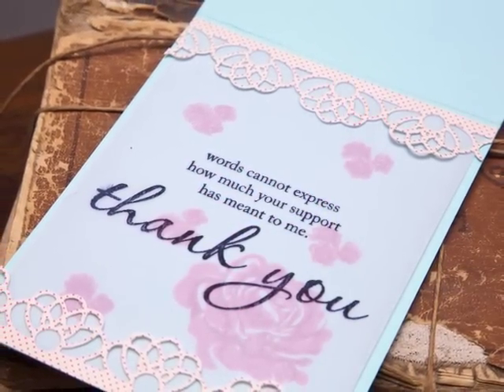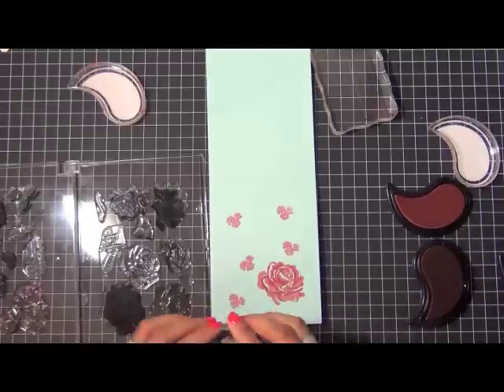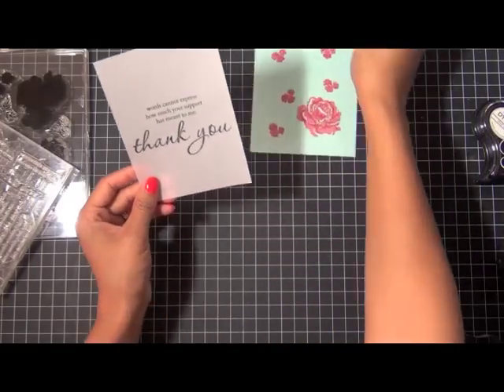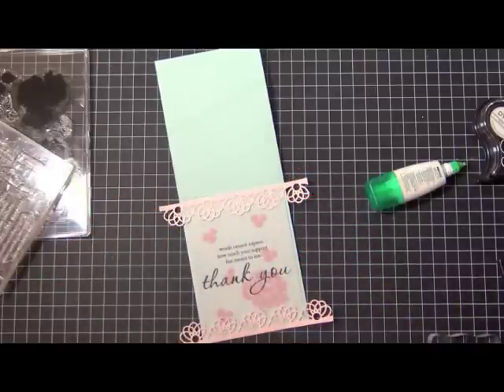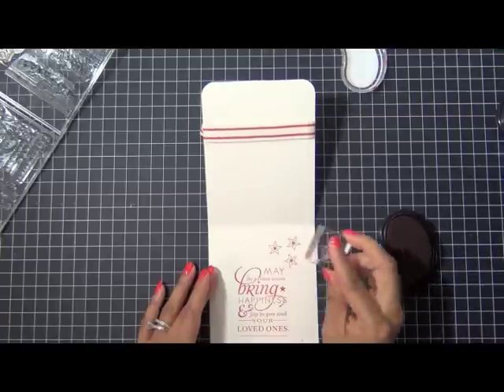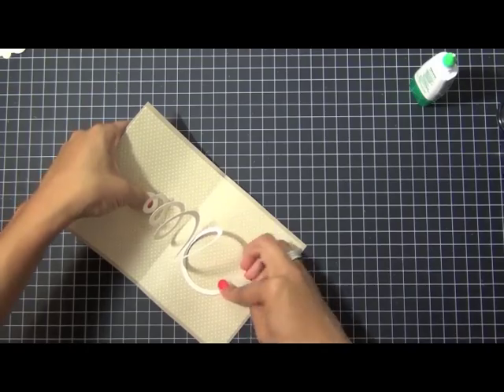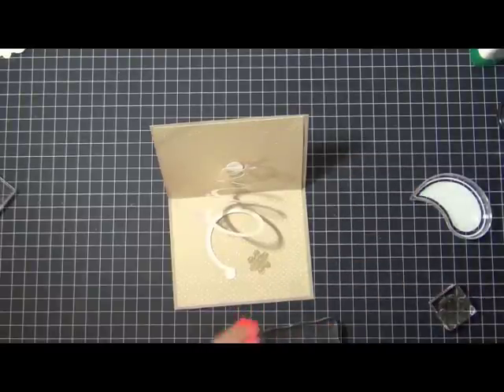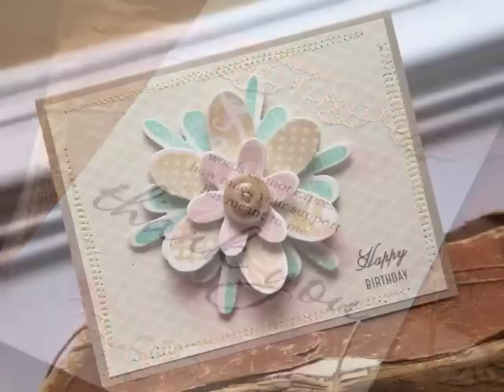Make It Monday #86: The Inside Edition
Watch Ashley give some tips on how to make the insides of your cards stand out as much as the outsides.